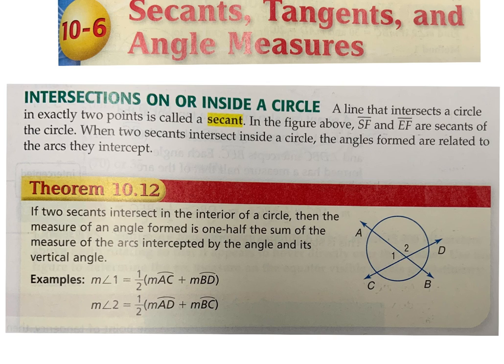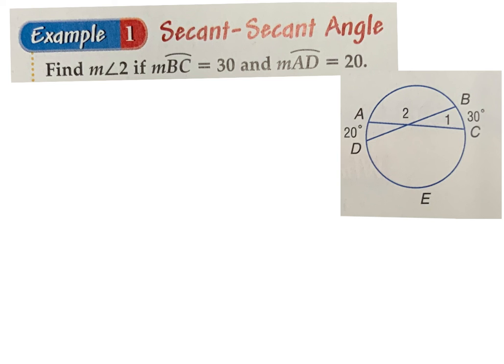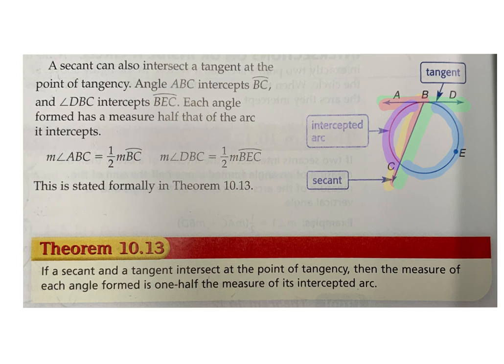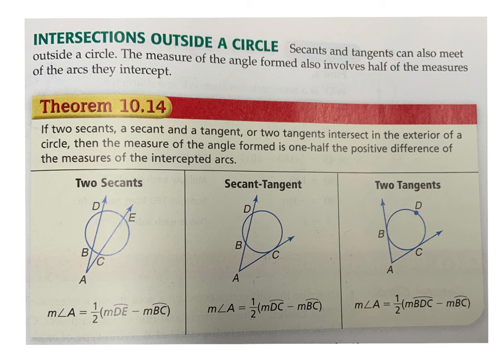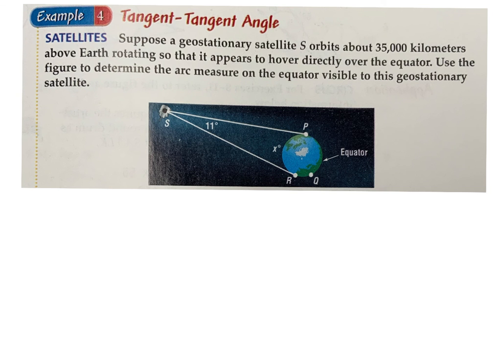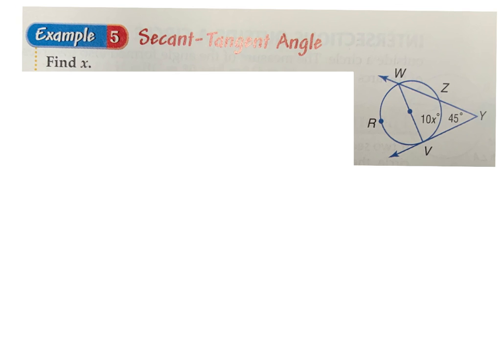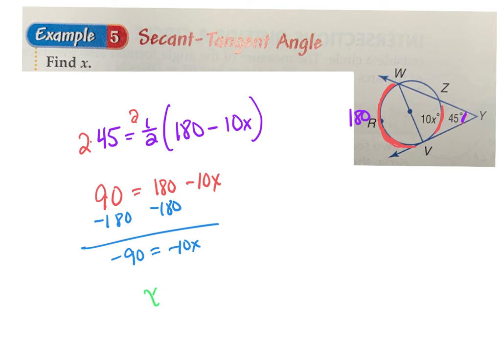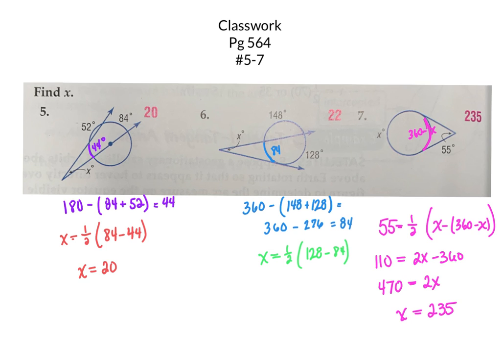Geom section 10.6